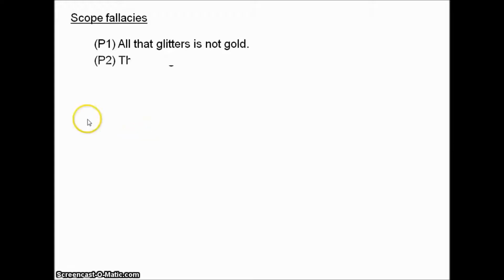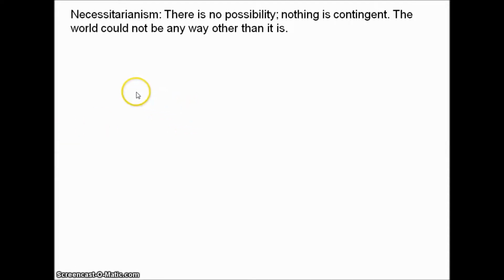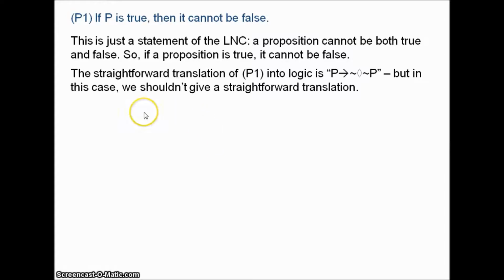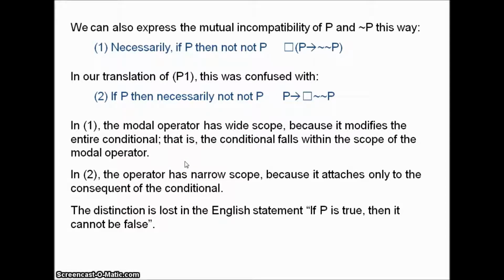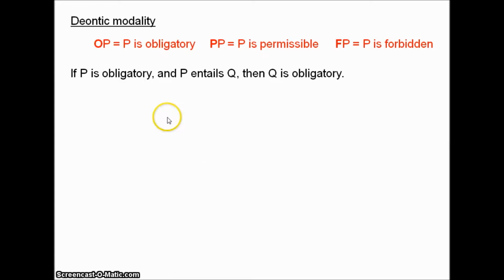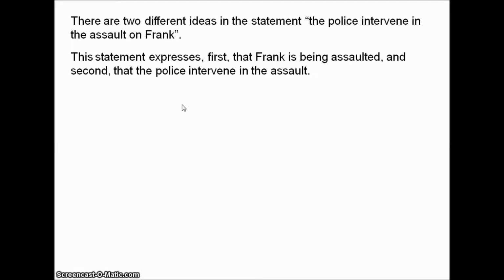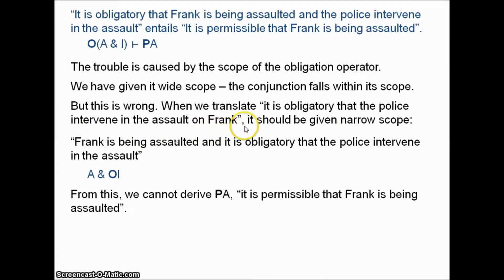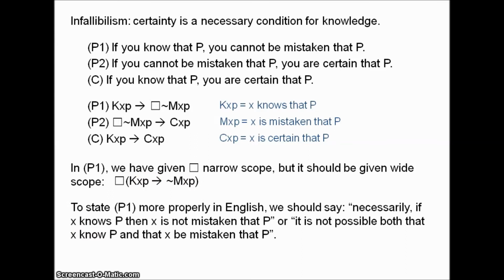The modal scope fallacy